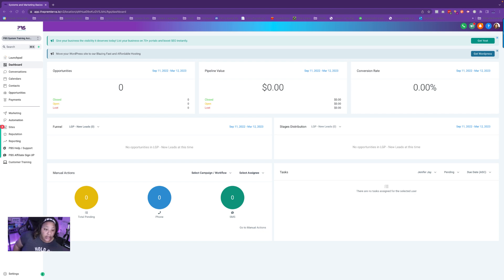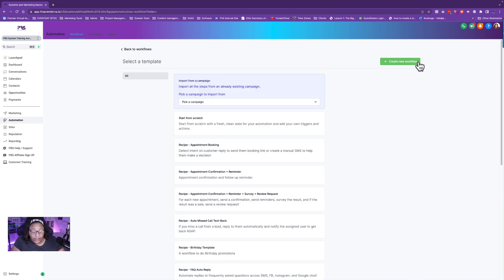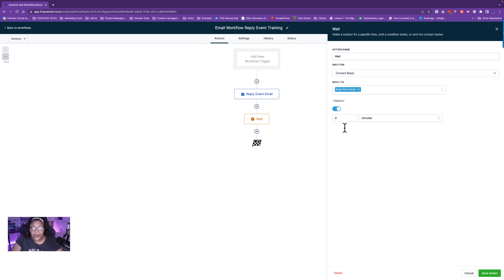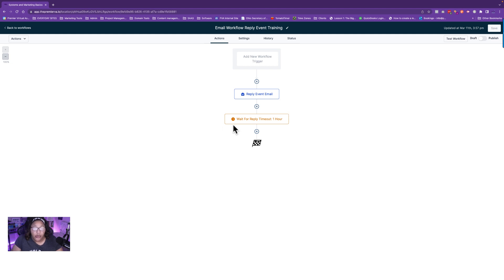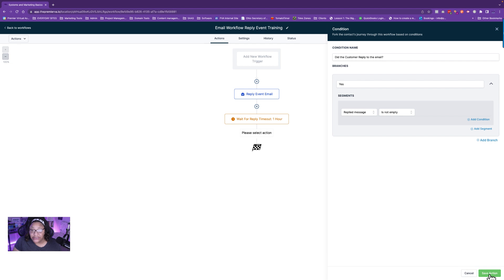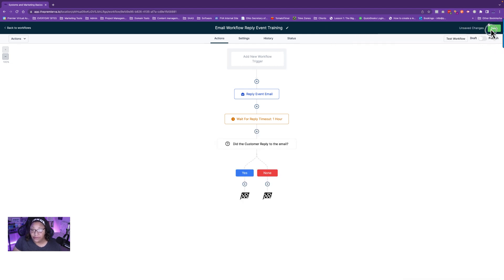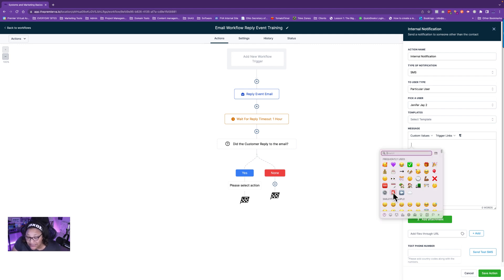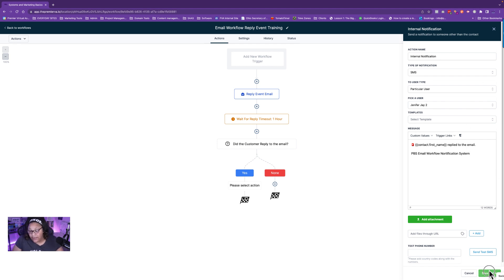Get Real-Time Notifications for Email Replies in Go High Level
In this video, I show you how to set up a notification system using Go High Level. I will show you how to create an automation workflow and add an email trigger, a wait step for a reply, a timeout, a condition to check for a reply, and an internal notification option to receive a notification when a reply is received.
High Level Is by far and wide the best marketing automation CRM Software platform in the world of business software, so you need to know how to use it properly and how to set it up correctly.  I'm offering advanced training for those who hold high level accounts so that you can maximize your usage of the software program and save yourself time and headaches.